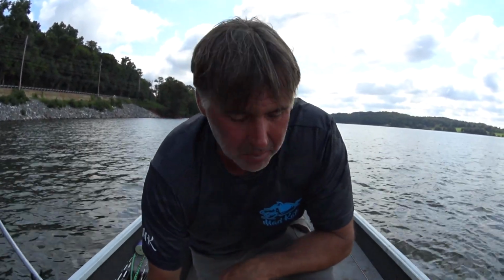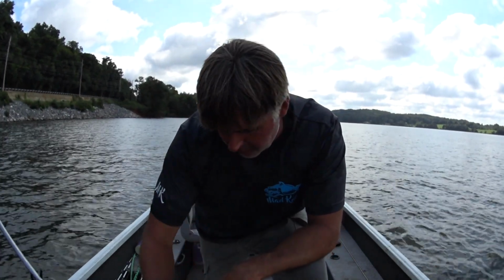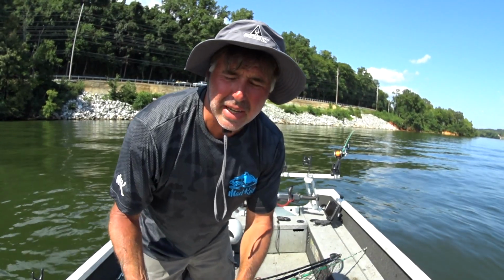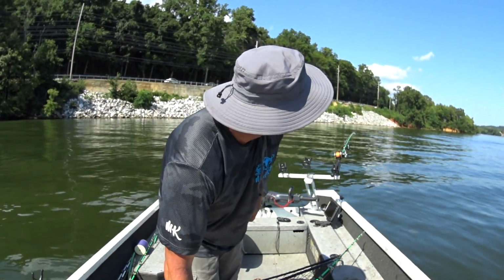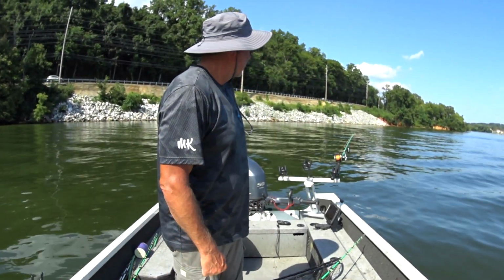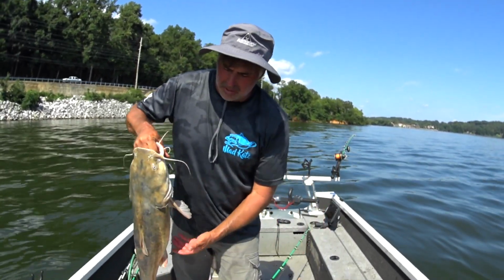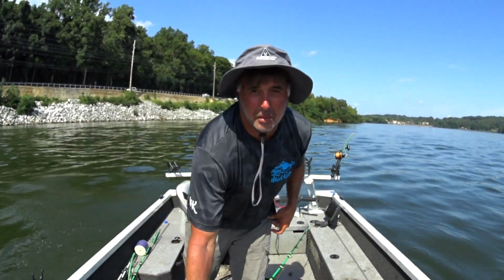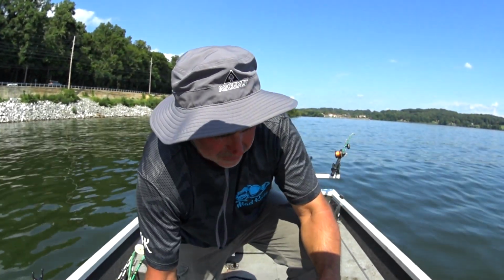Skipjack versus Live Bluegill and this is what I caught!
Skipjack on one rod, live Bluegill on the other.